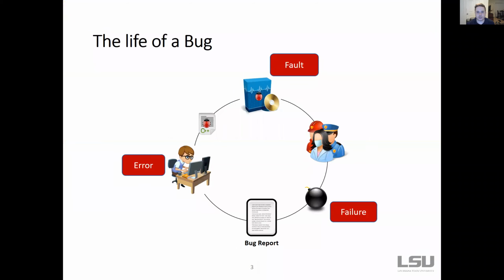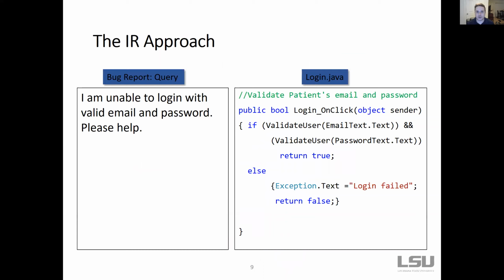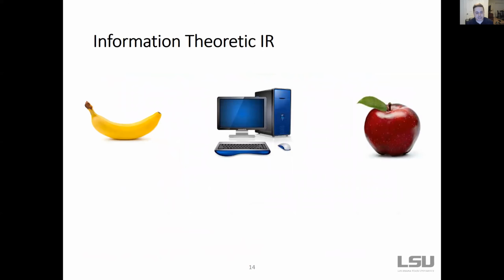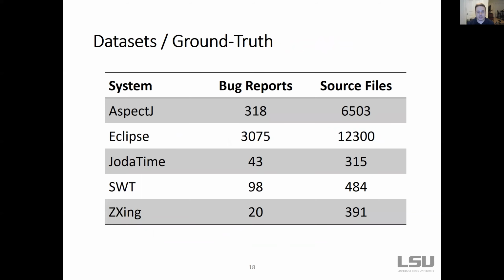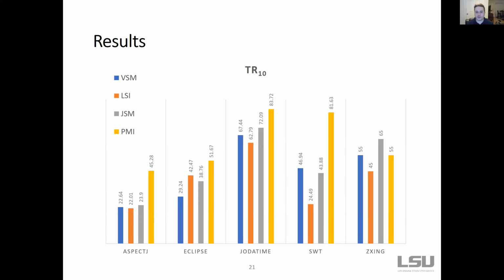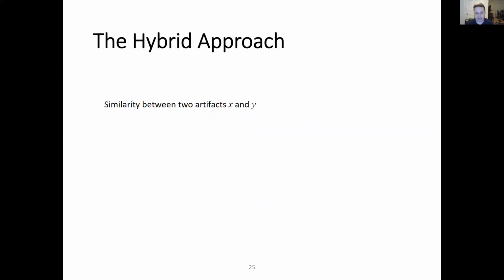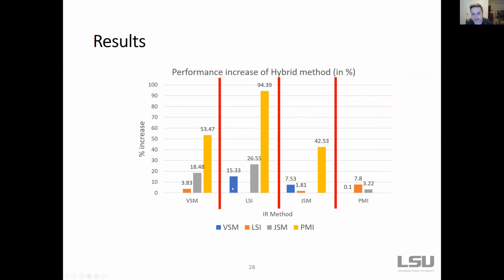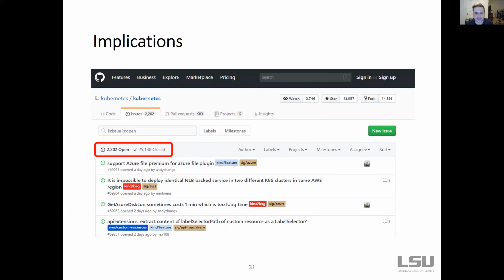ICPC 2020 - On Combining IR Methods to Improve Bug Localization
ICPC 2020 - Session 03 - Faults - Research - On Combining IR Methods to Improve Bug Localization